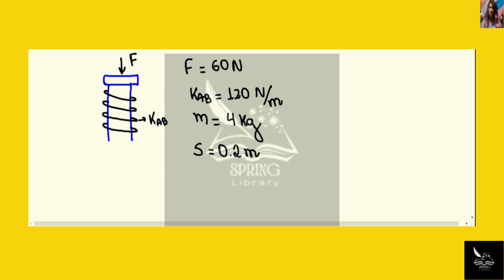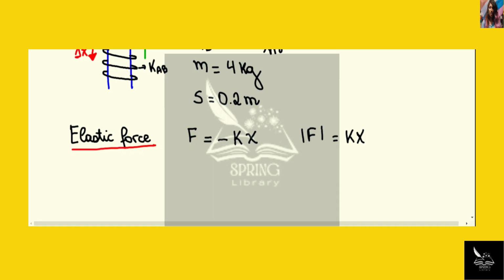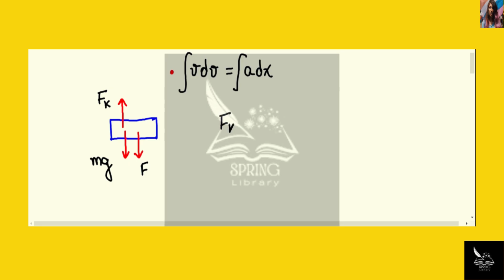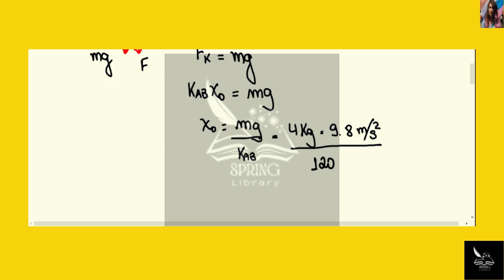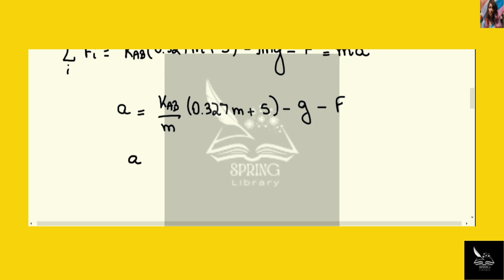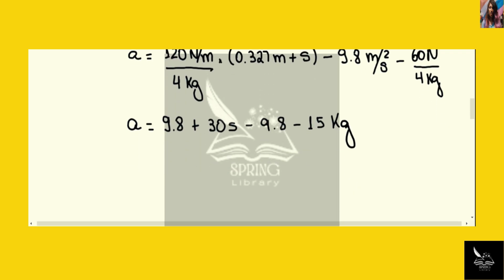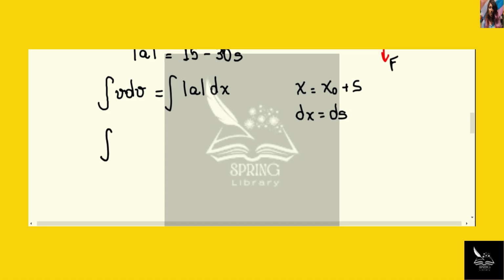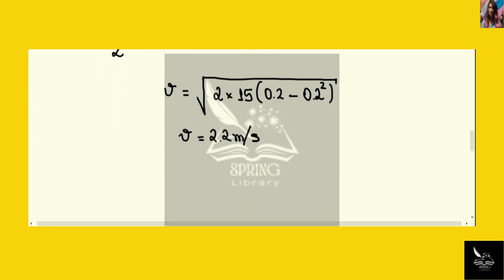The 4 -kg smooth cylinder is supported by the spring having a stiffness of . Determine the velocit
The 4 -kg smooth cylinder is supported by the spring having a stiffness of . Determine the velocity of the cylinder when it moves downward from its equilibrium position, which is caused by the application of the force .